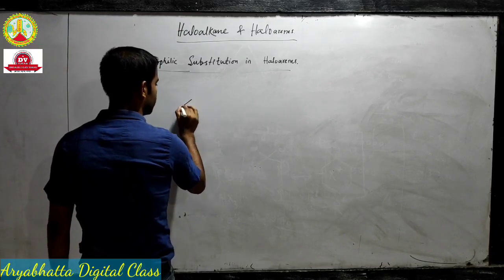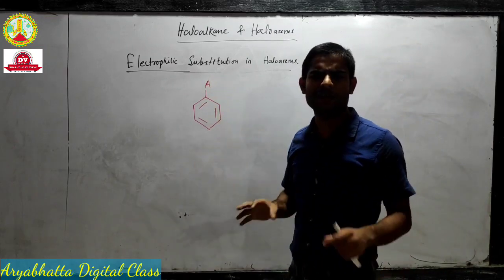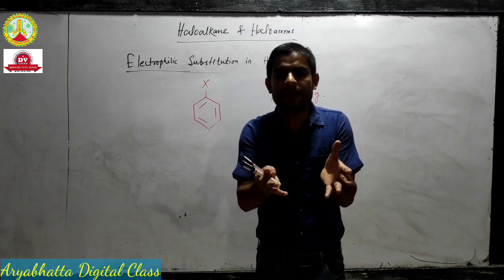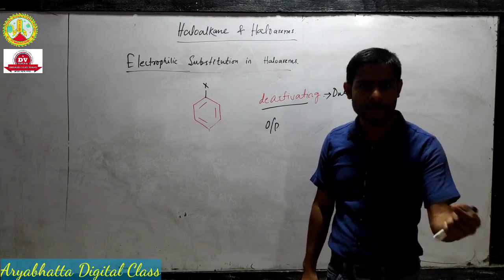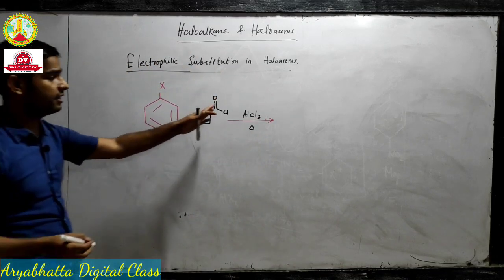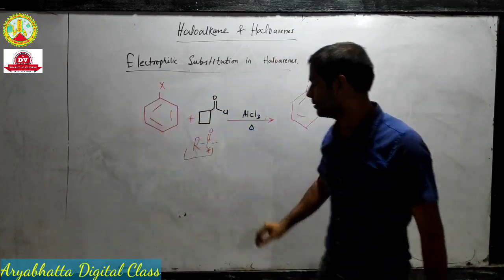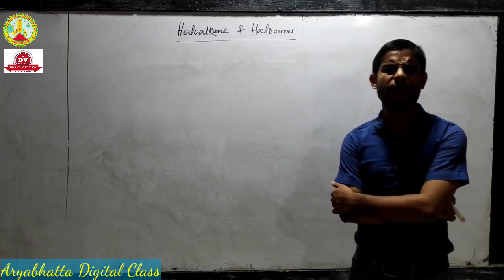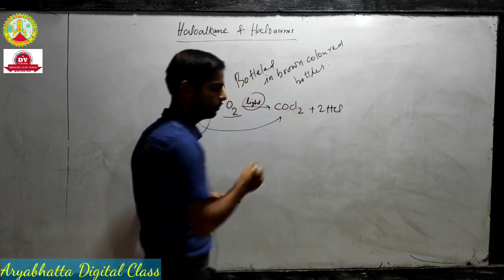Class 12 | Chemistry | Chapter 10 | Haloalkanes and Haloarenes | Lecture 10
Aryabhatta Digital Class:  Electrophilic substitution in Haloarenes